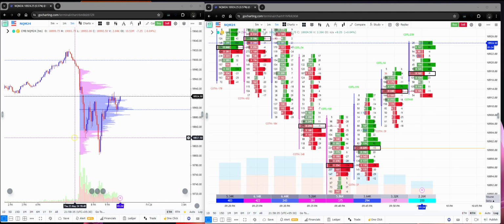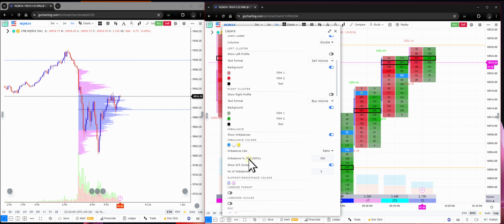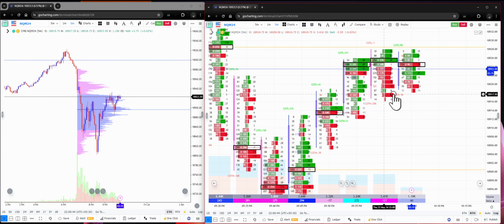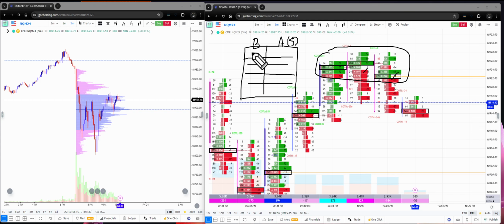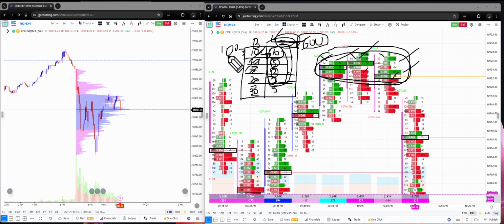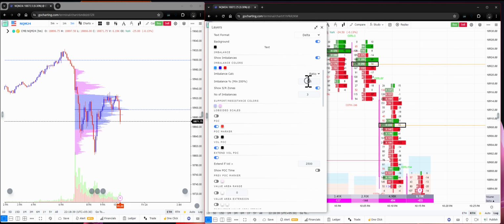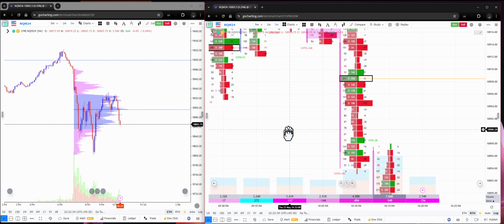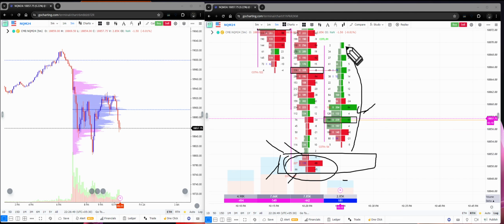What is Imbalance in Orderflow and How to Use it? | Gocharting.com